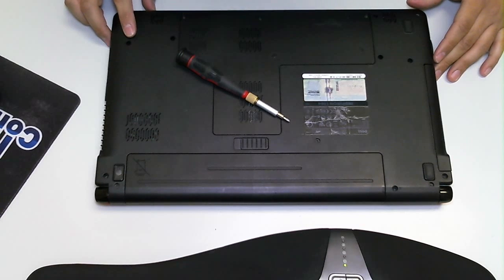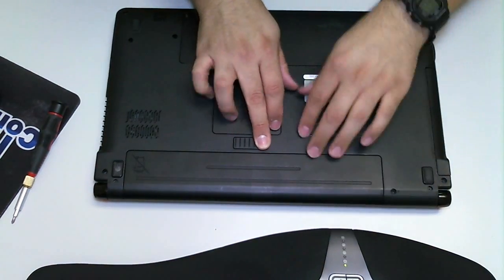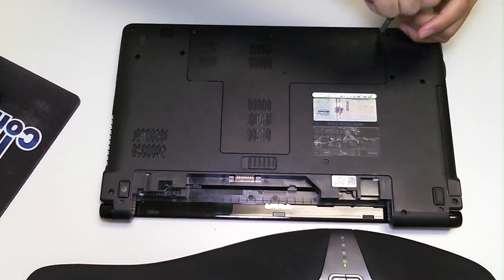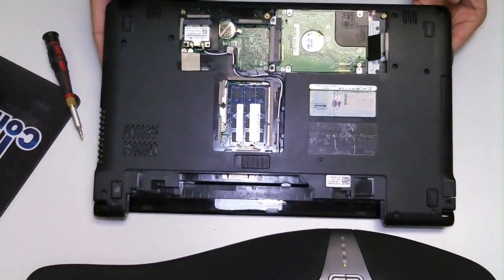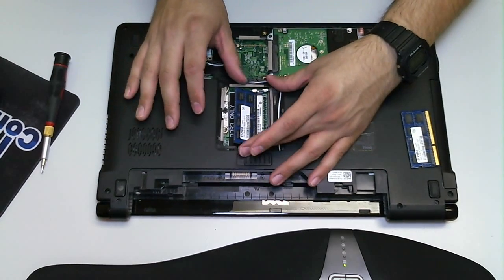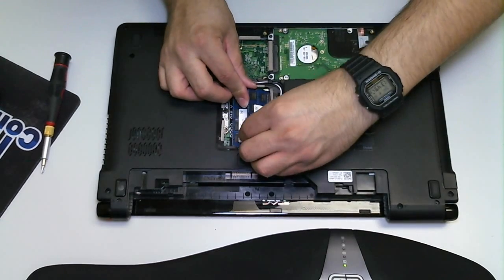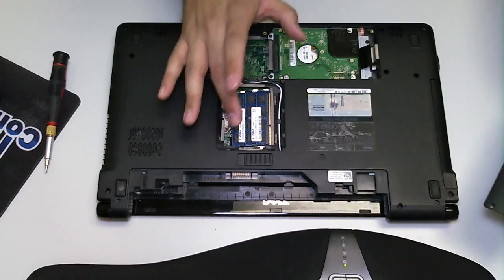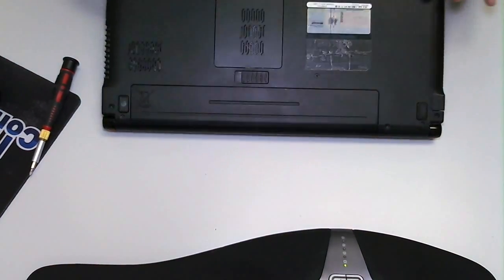Dell Inspiron 1564 Ram Removal or Upgrade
Learn how to remove and or replace the RAM in a Dell Inspiron 1564 laptop computer. In this tutorial, I will show you how easy it is to remove the bottom panel to reveal the RAM component. You can then decide whether you need to upgrade or replace the RAM.